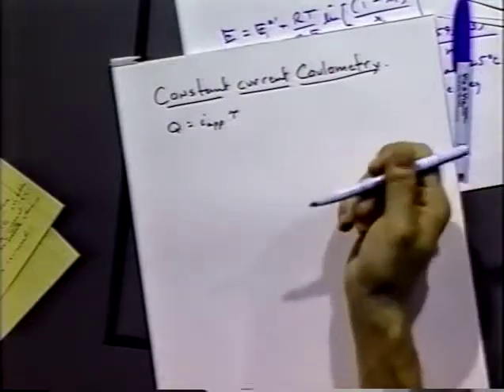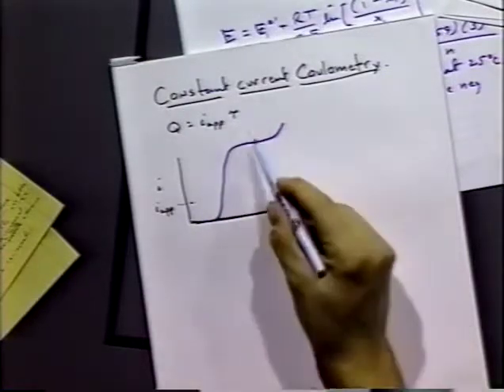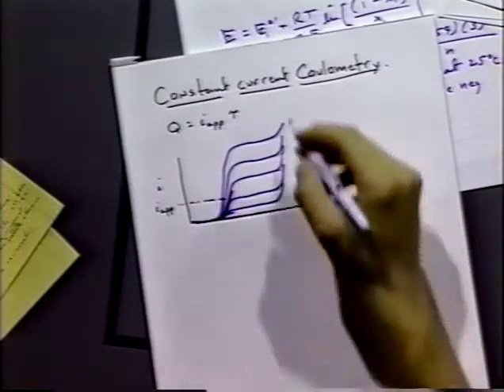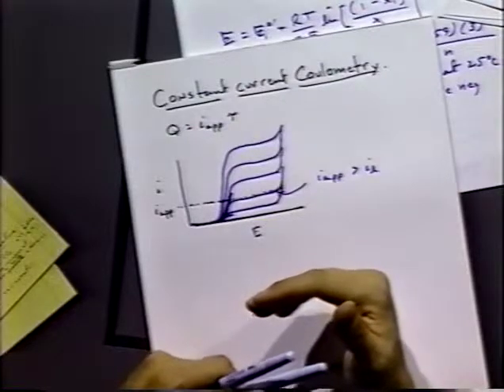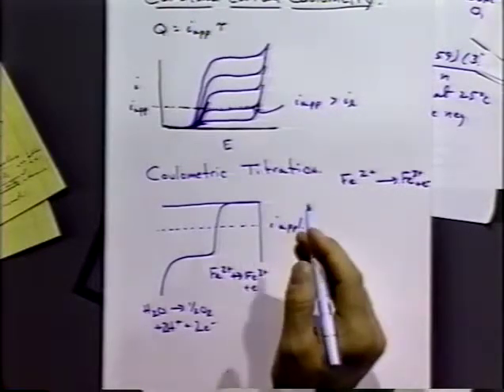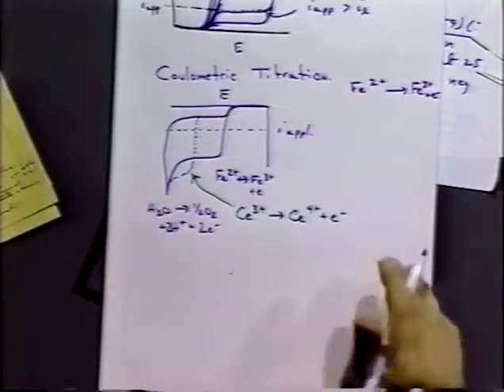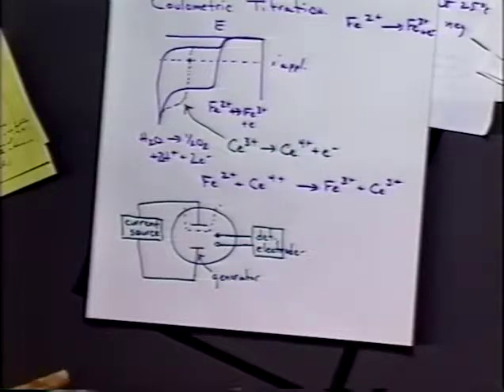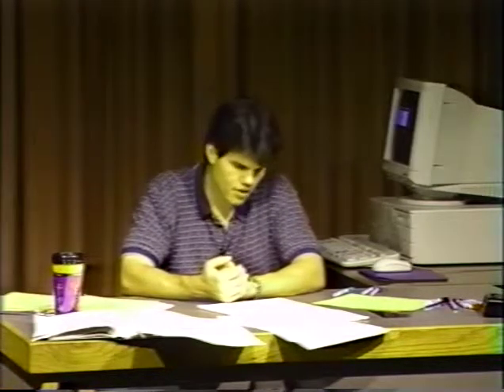Coulometric Methods - Continued